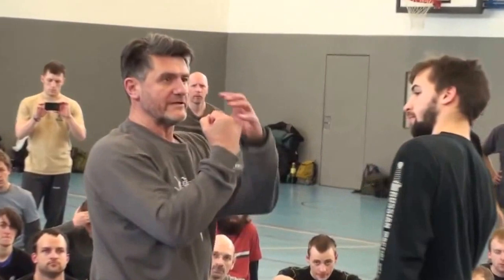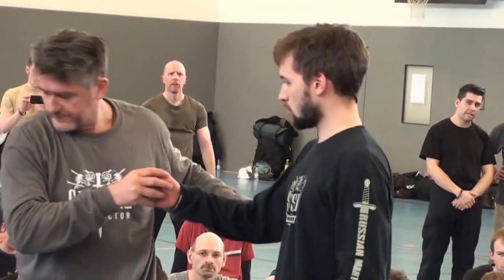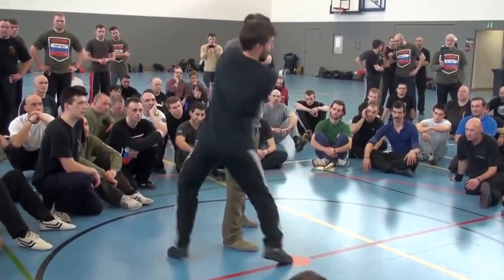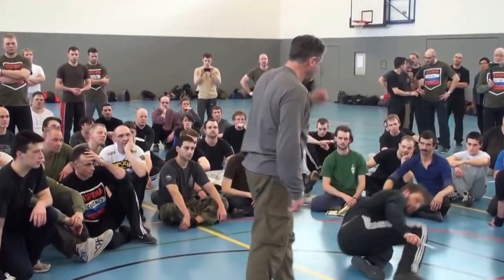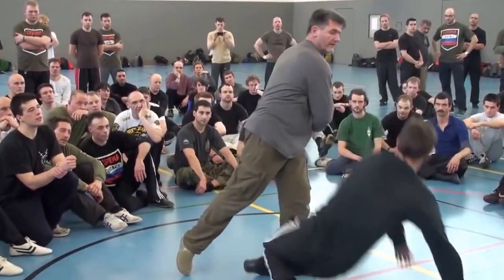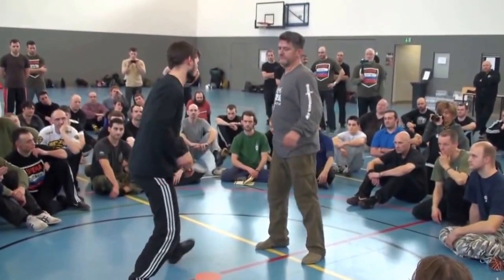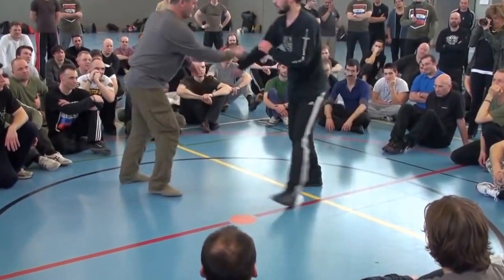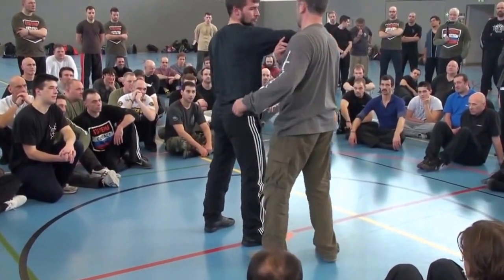Dogfight - Russian style - Hand to Hand Combat -Defend and Attack with Elbows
My Skype- rabotaposisteme.ru
Dogfight - Russian style
Healthy Lifestyle
Invisible Weapon
Hand to Hand Combat
Internal Wave Energy
System of Survival